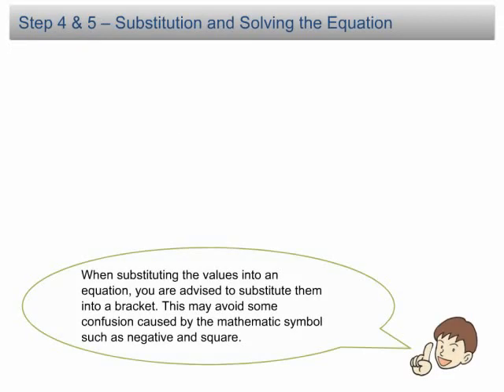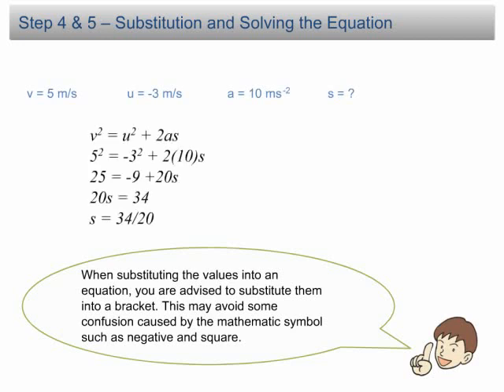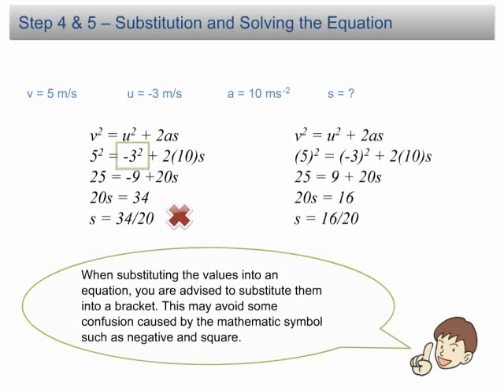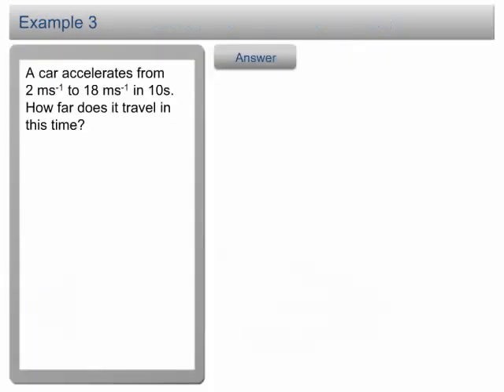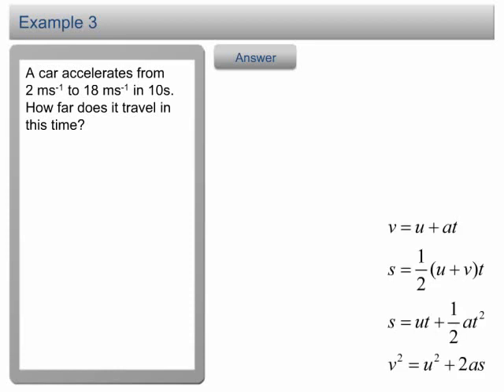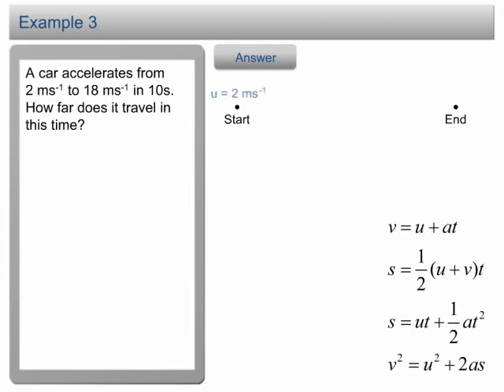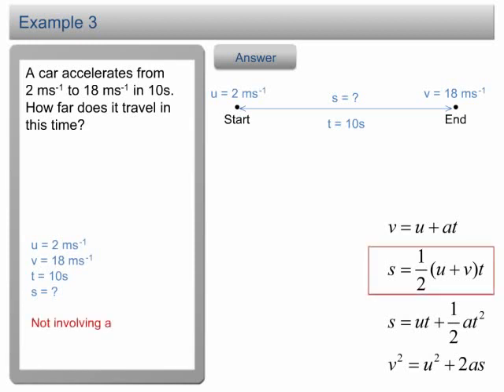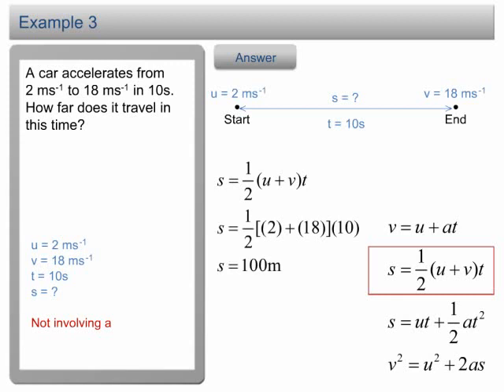Steps in Solving Linear Motion Problems - Part 3 (Substitution and Solving the Equation)